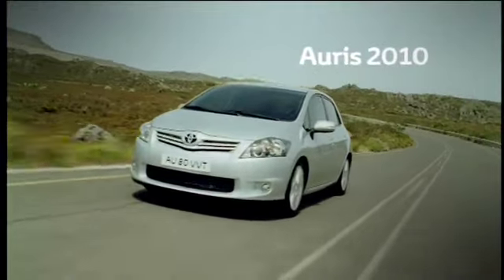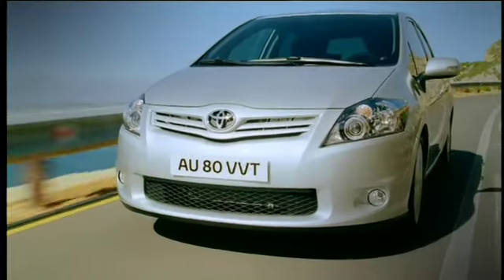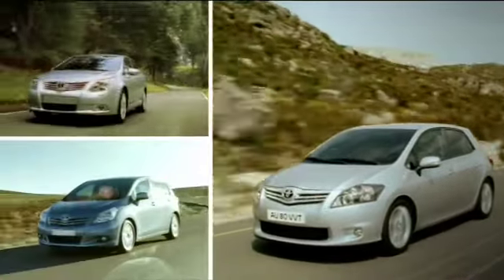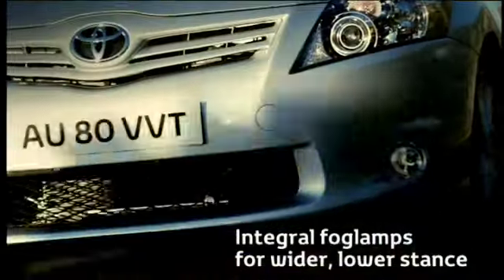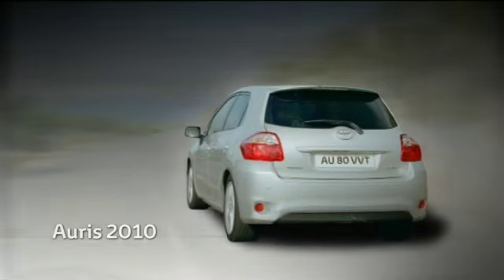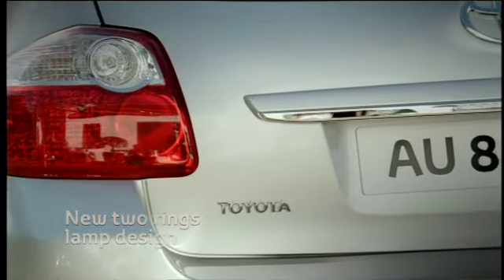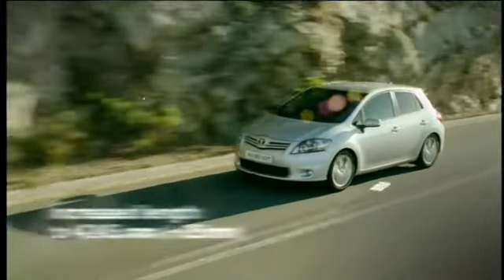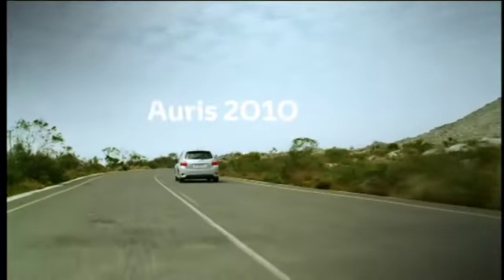Motor2000-Toyota Auris 2010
Motor2000.net te muestra las primeras  imágenes del Toyota Auris 2010, segunda versión del modelo lanzado hace tan solo tres años y que ha tenido la gran responsabilidad de sustituir a un icono de la industria automovilística, el Corolla.